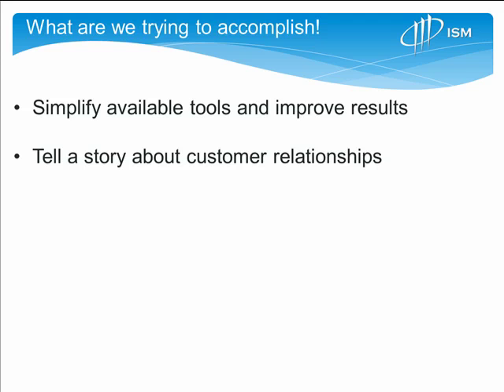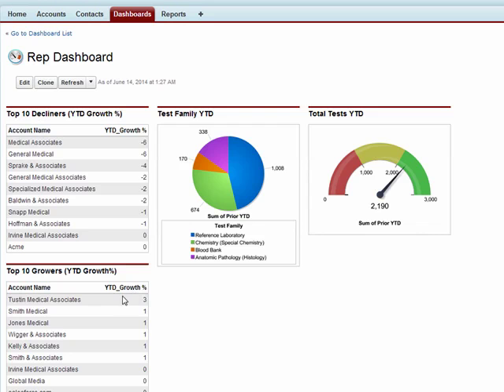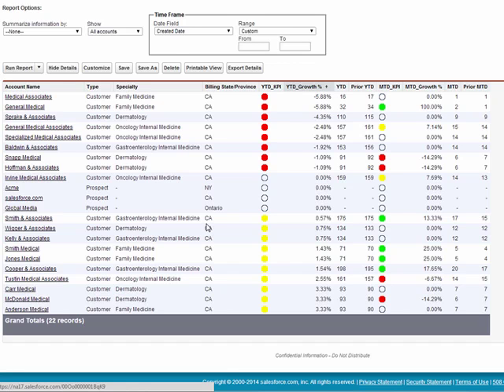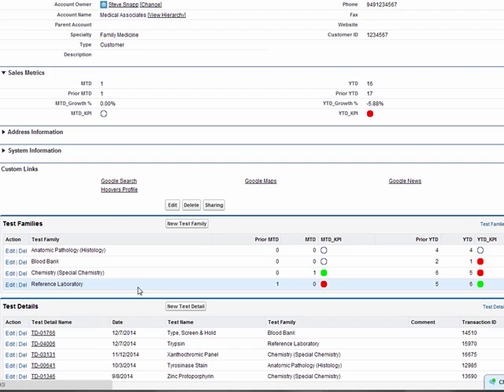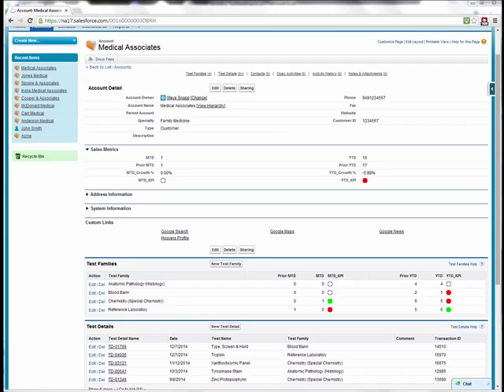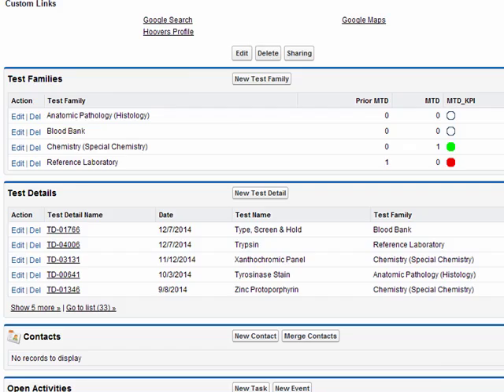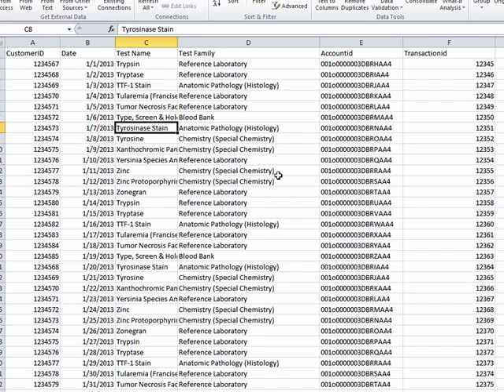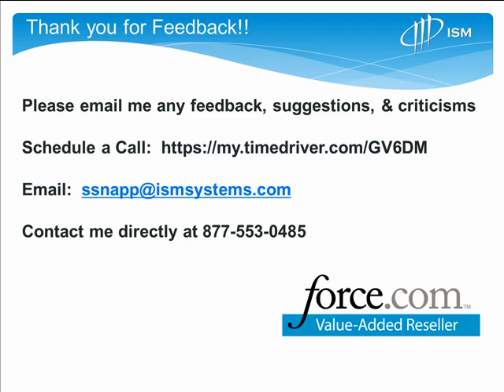Salesforce.com & LIS Case Study